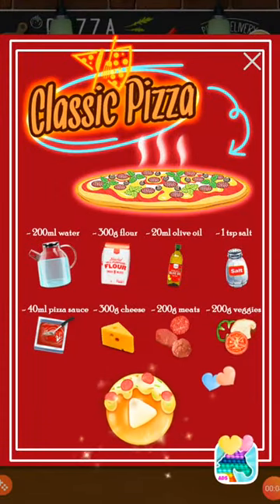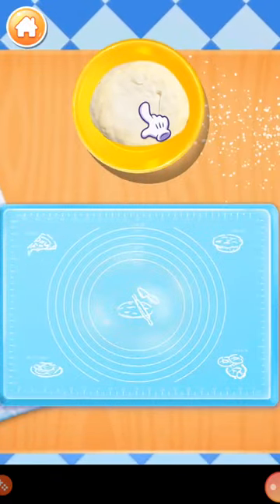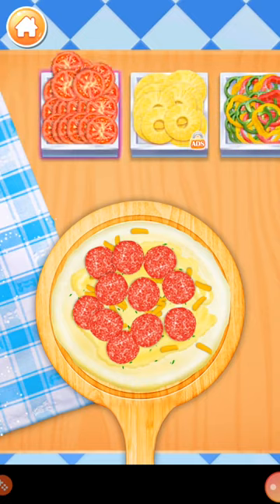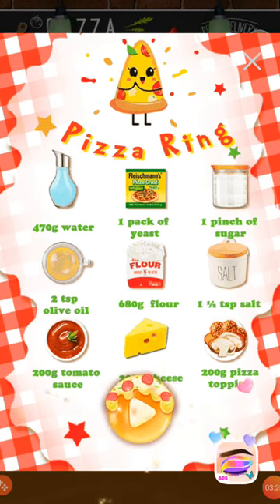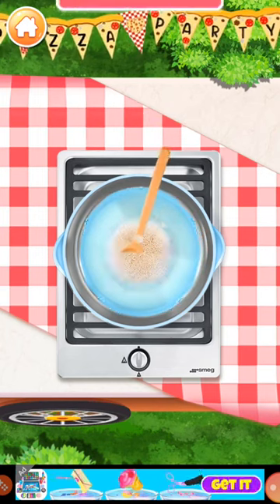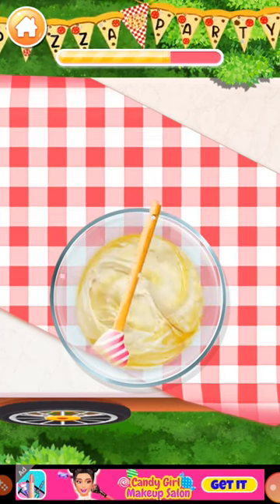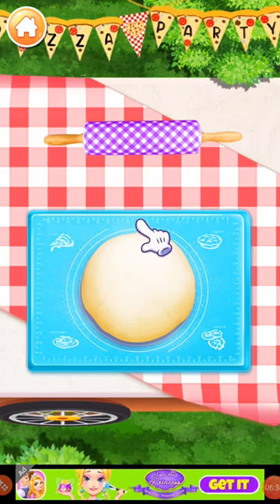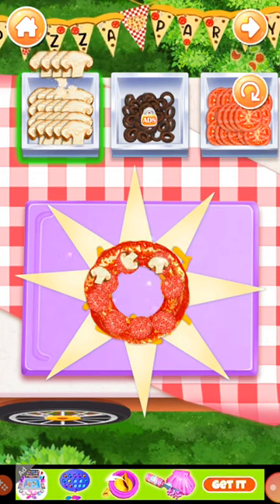Super Fun Pizza cooking Game with Classic and Trendy Pizza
Keep updated with new pizza cooking games .
Tons of realistic cooking tools to play: bowls, spatulas, spoons, oven, rolling pin, cheese grater, pizza cutter, pizza molds, ice cream spoon, pizza cone kit, food burner, and so much more
- Tons of food materials and decorations to try: taste powders, pizza toppers, grated cheese, veggies, meats, candies, sprinkles, fruits, syrup, sauce and so much more .
How to play:
- Use interactive controls to play the game
- Try different tools to make your pizza
- Mix various ingredients to create the unique flavor and color of your pizzas
- Decorate your pizzas with beautiful taste powders, pizza toppers, grated cheese, veggies, meats, candies, sprinkles, fruits, syrup, and sauce
- Eat desserts to trigger the rainbow & falling stars magic .